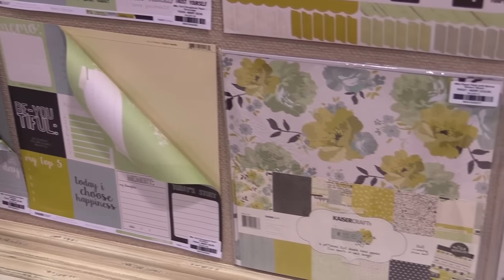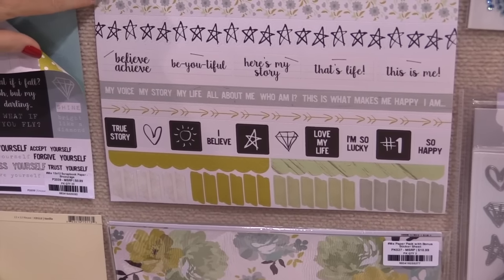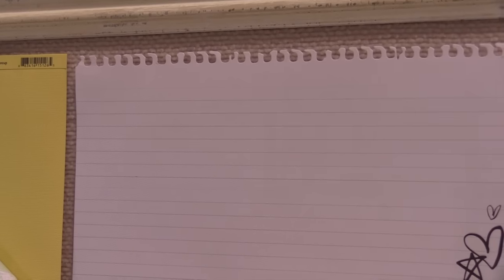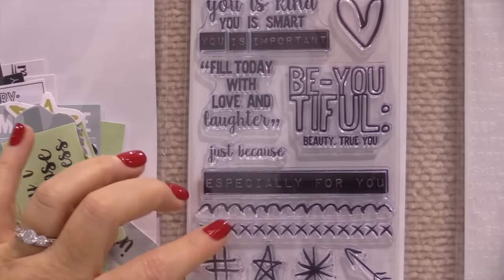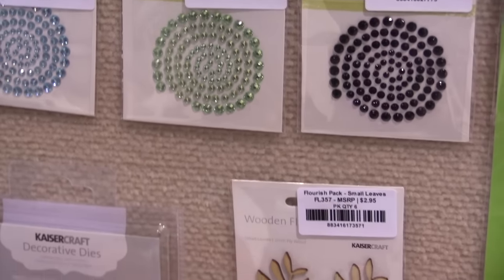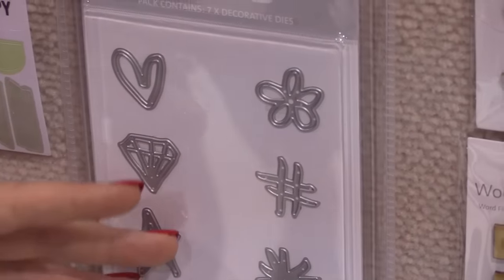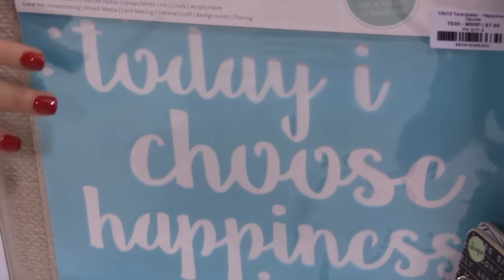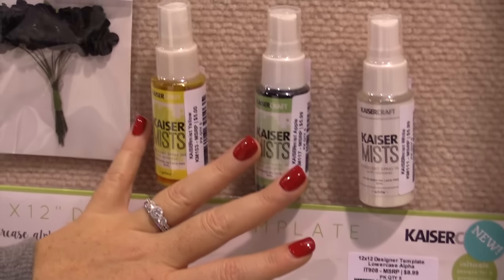Kaisercraft - Hashtag Me - CHA 2016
The Hashtag Me Collection from Kaisercraft is the perfect collection to scrapbook YOU! Don't forget to tell your story. It's all about you with Hashtag Me!